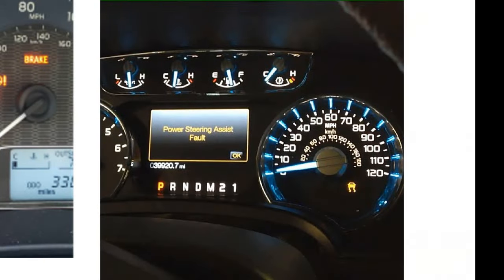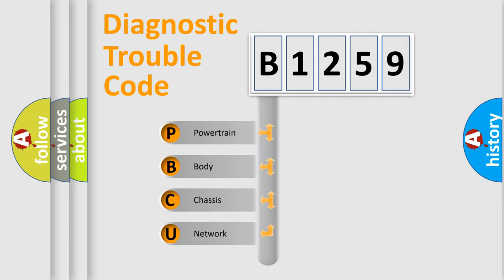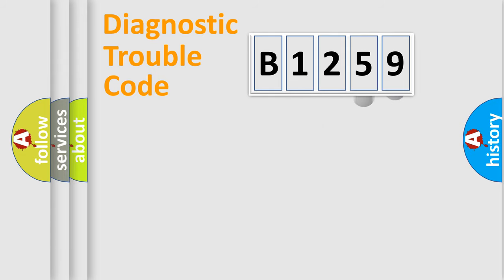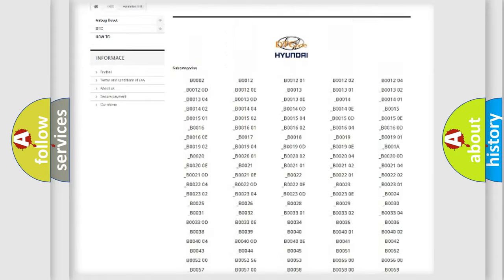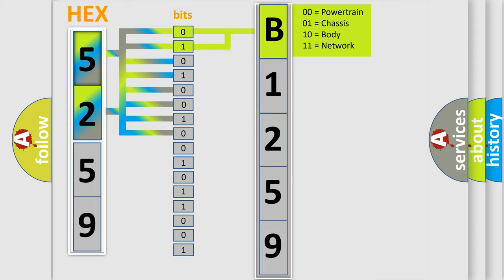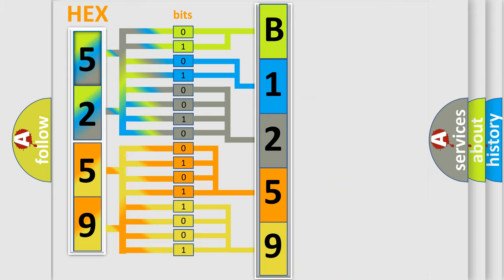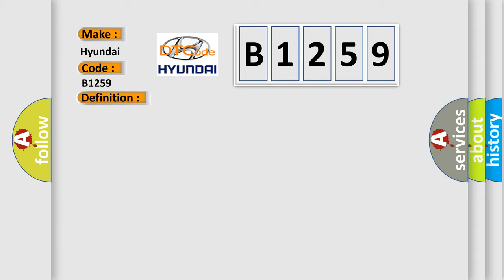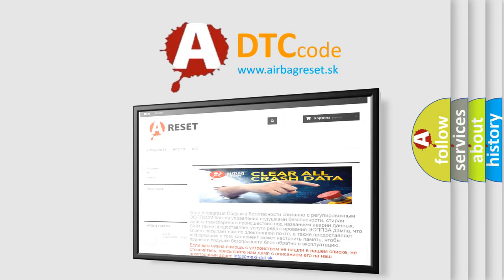DTC Hyundai B1259 Short Explanation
Contents:
0:21 Basic DTC analysis according to OBD2 protocol standard.
1:48 Insight into programming
2:58 A diagnostically understandable description of the Diagnostic Trouble Code
3:05 Basic error definition

Make:
Hyundai
Code:
B1259
Definition:
AQS Sensor Fault
Description:
The A or C controller sets DTC B1259 if preheating time of AQS sensor is over 40 sec or signal from AQS sensor is not within specifications.
Cause:
Faulty AQS Sensor